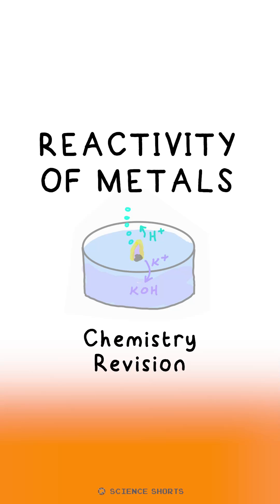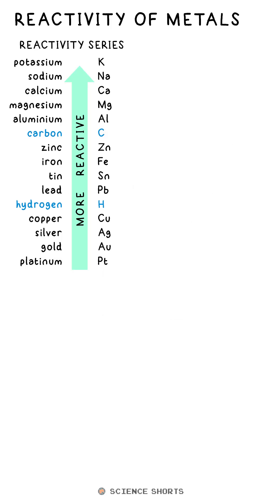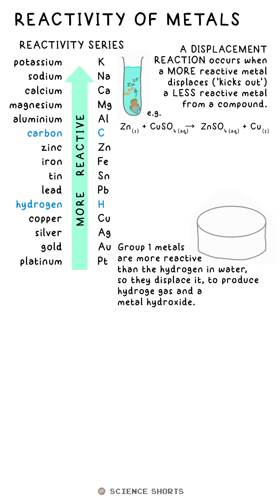REACTIVITY OF METALS - Chemistry Science Revision (GCSE)